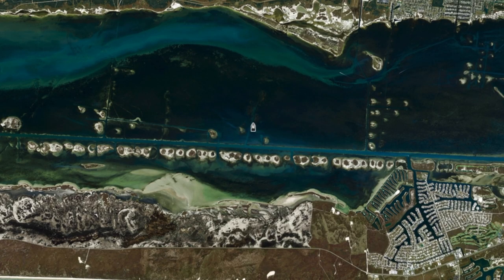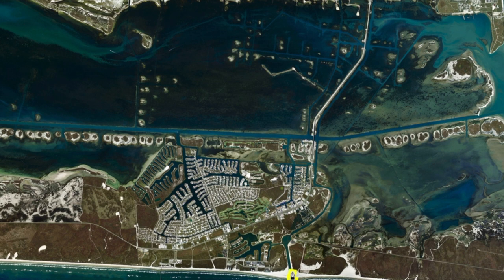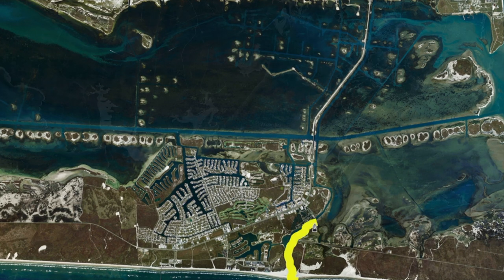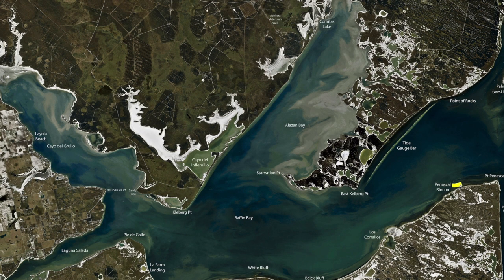Texas Fishing Tips Fishing Report Oct. 18 2018 Baffin Bay Area With Capt. Grant Coppin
Texas Fishing Tips- Weekly Fishing Reports, How to Tips for Fishing for the South Texas Gulf Coast.Baffin Bay Area  With Capt. Grant Coppin